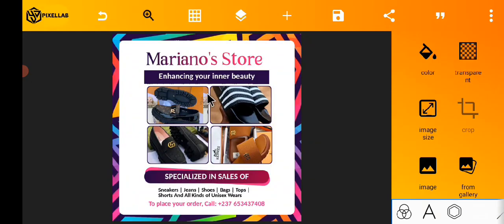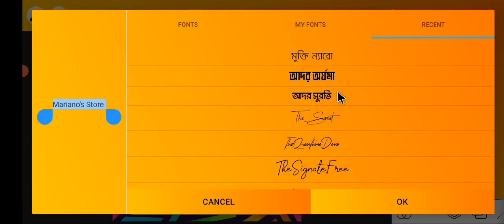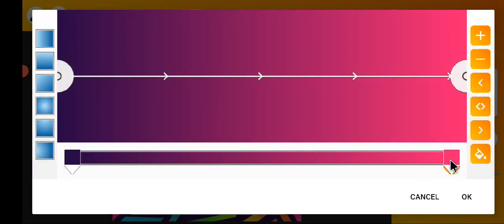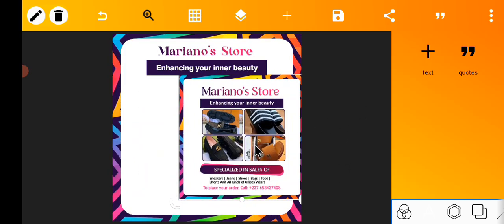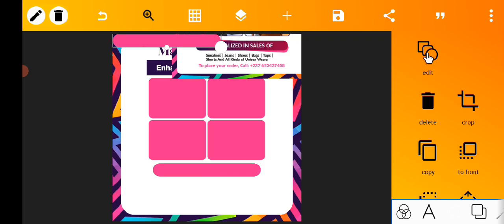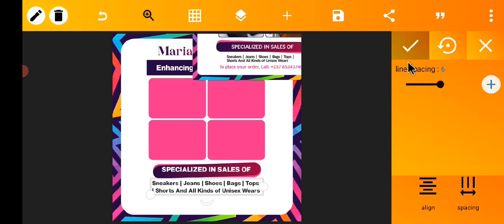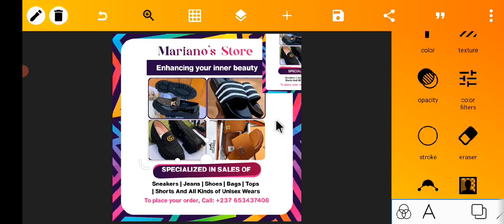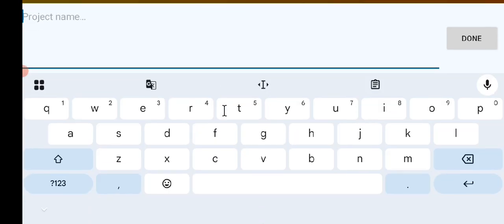How to Design a Footwear flyer Design in 2026